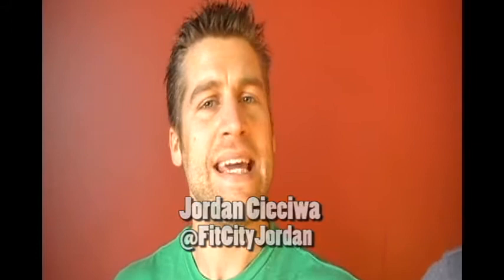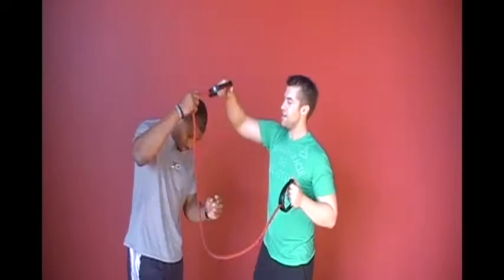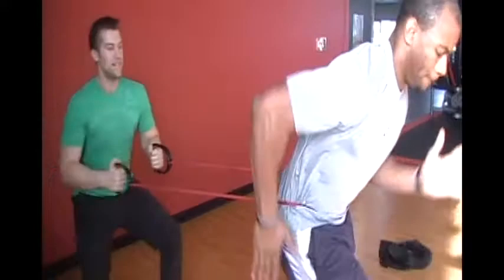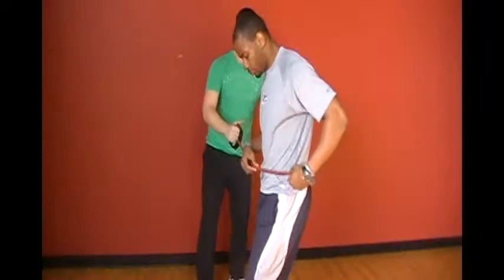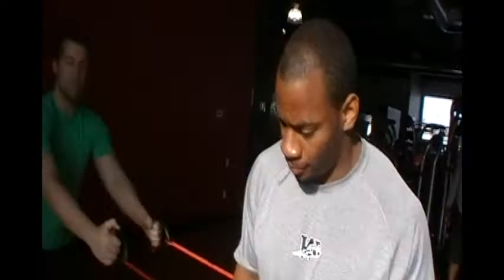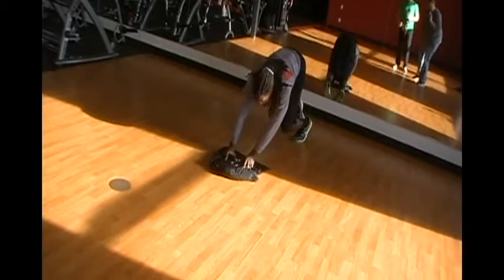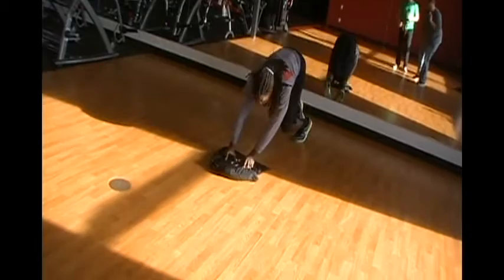What Works for Me - Episode 3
Personal Trainer JORDAN CIECIWA (@FitCityJordan) along with professional football players KITO POBLAH (@K_PoBlah) and MARCELLUS BOWMAN (@MRBoom38) are on a mission to make Winnipeg "One Fit City" by sharing tips from the pros to all of you.

Feedback / Comments and Suggestions for upcoming Training Tips? Leave them in the comments below!